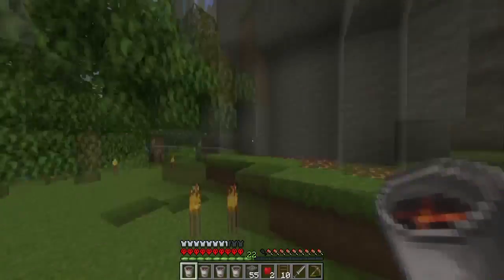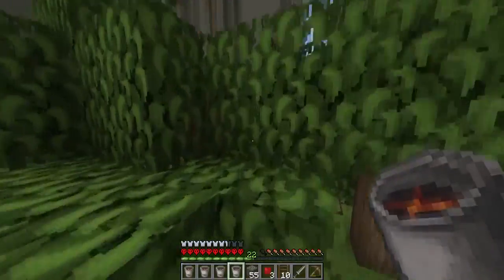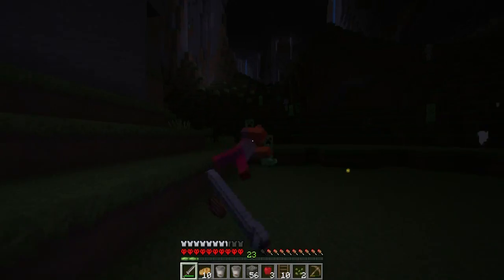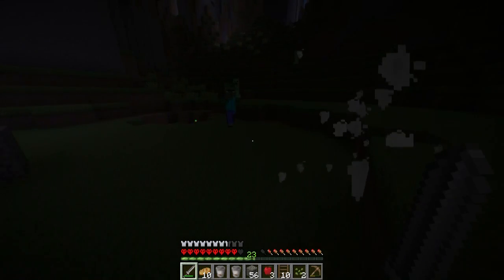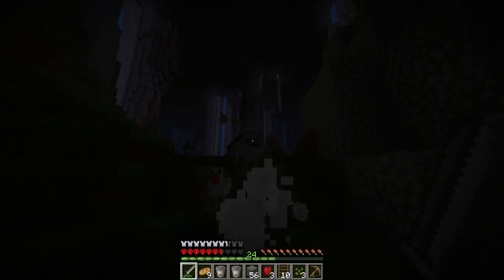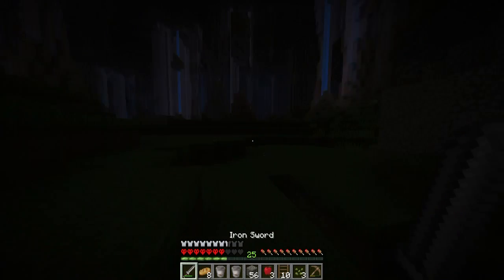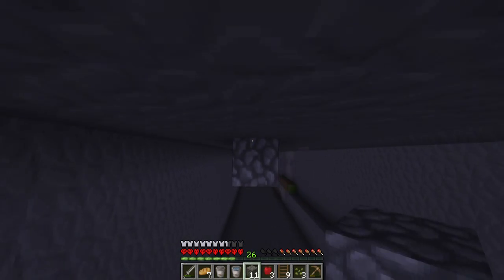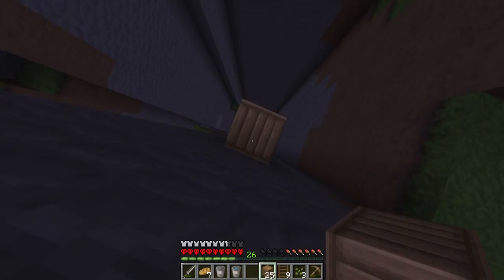Minecraft Random Hardcore Generator! #6 HEADING TO THE NETHER! (Survival Let's Play)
Follow me to stay up to date on my randomness!